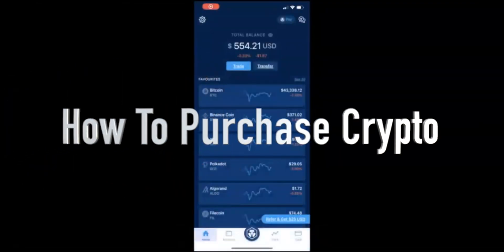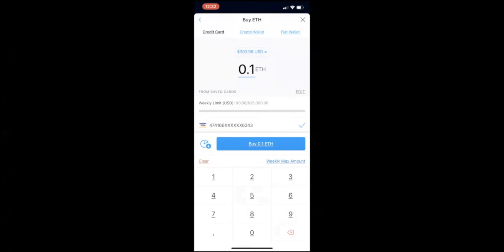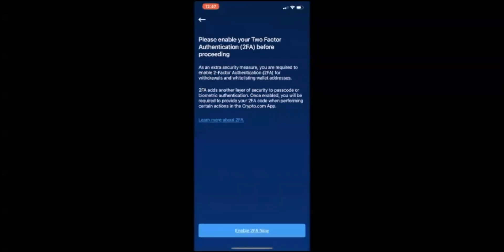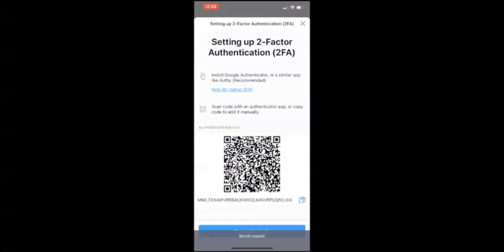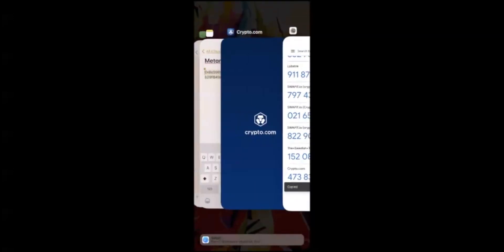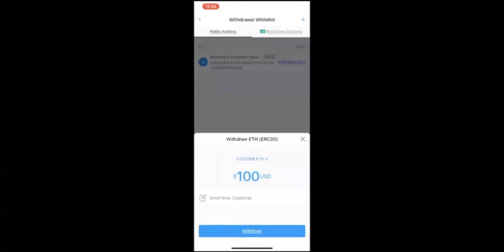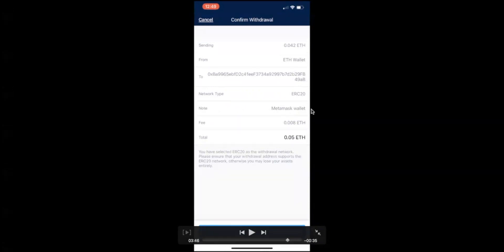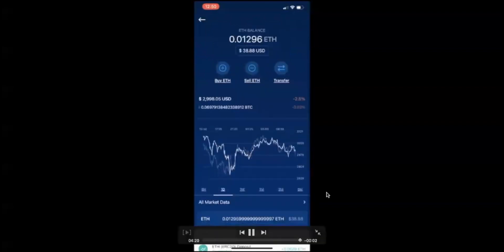How To Purchase Crypto on the Crypto.com App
In this video I give you step by step instructions on how to purchase Crypto on the Crypto.com app.